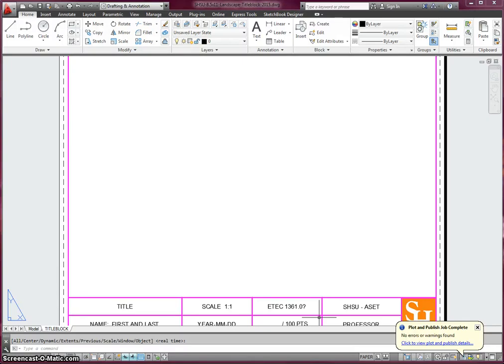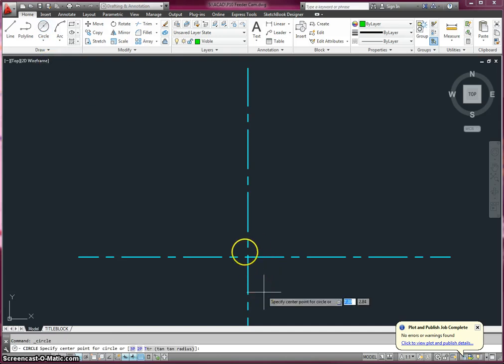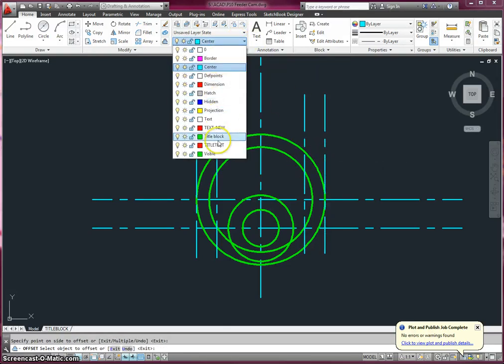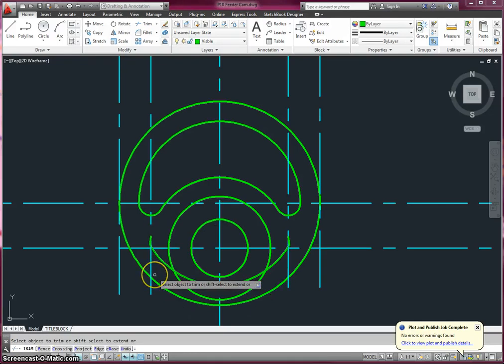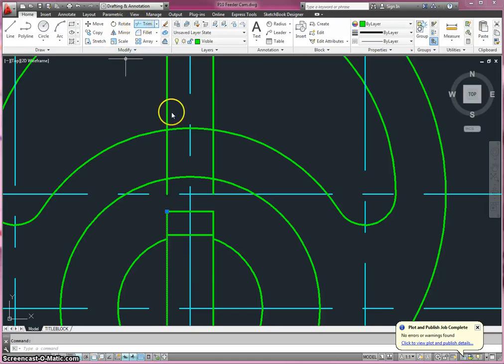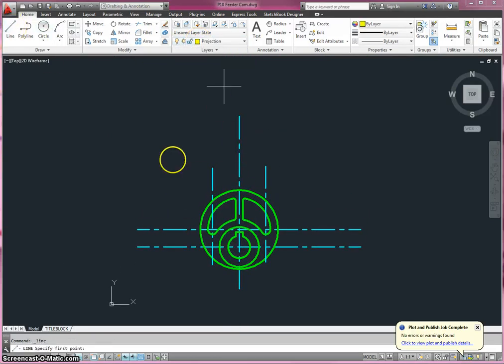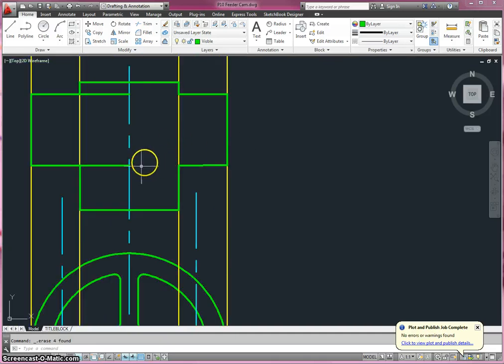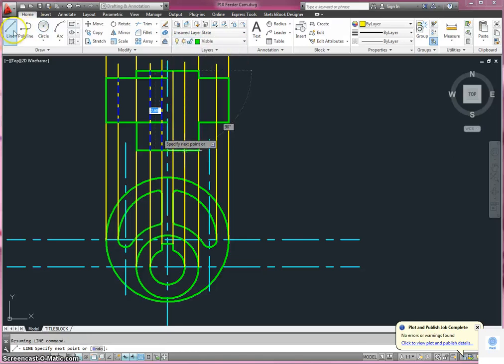How to draw P#10 Feeder Cam Part #1